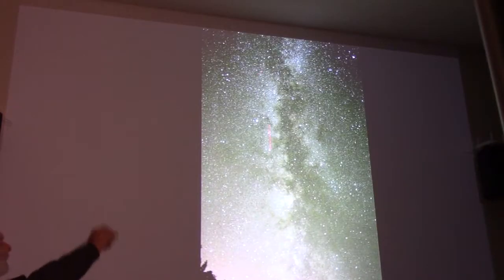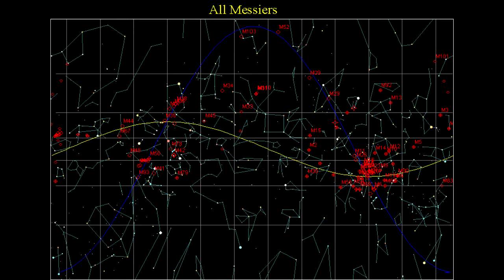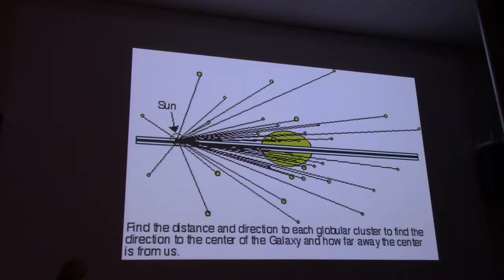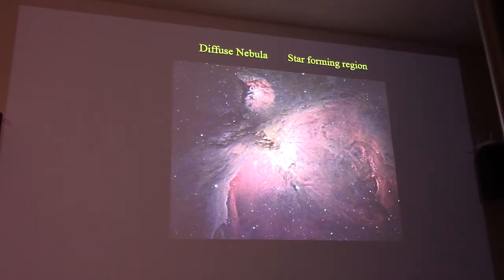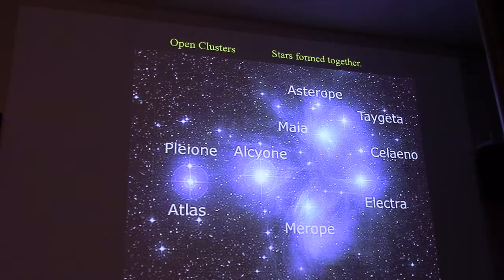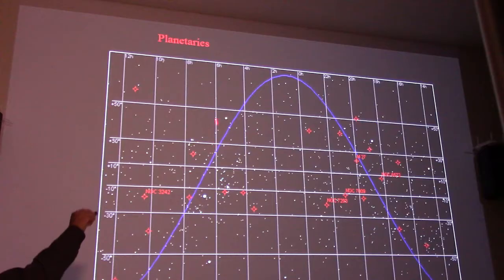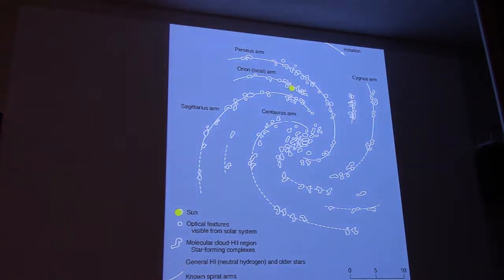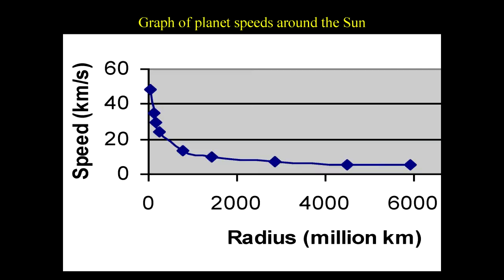RASC-TC From Messiers to Spiral Arms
On November 15, 2017, Ron Macnaughton, a member of the Royal Astronomical Society of Canada, discussed how the distribution of Deep Sky objects helped us discover our own Galaxy - the Milky Way.  He presented this topic at the Recreational Astronomy Night, which is held at the Ontario Science Centre.